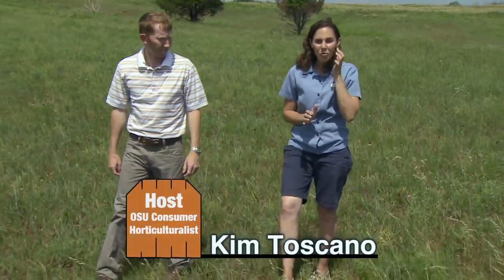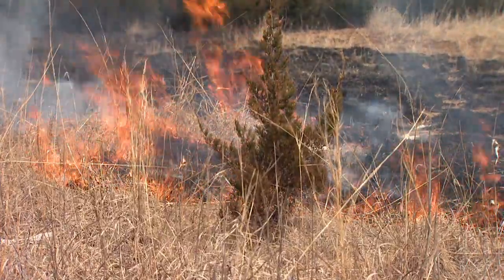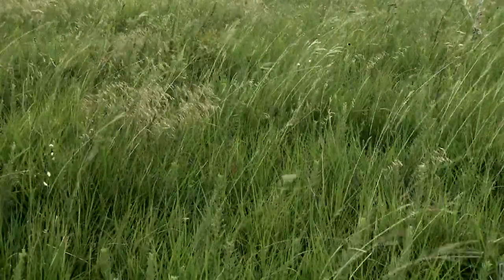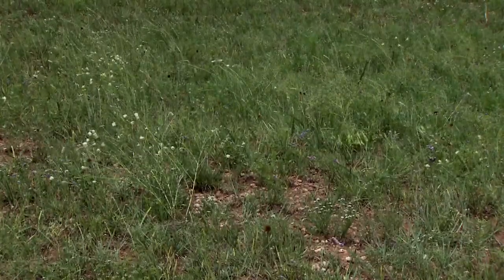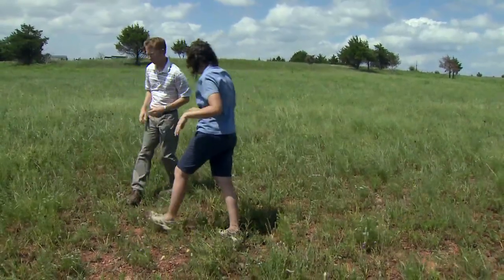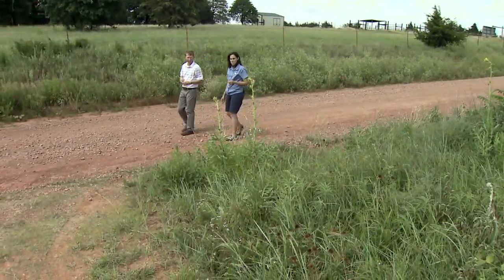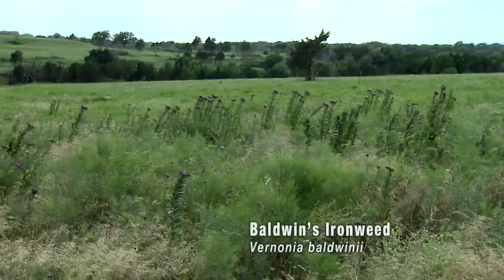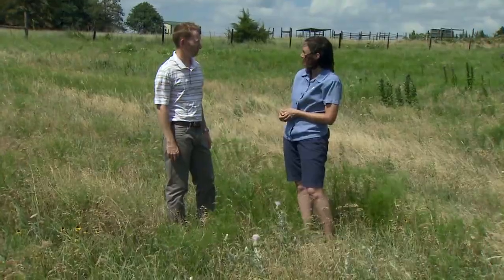Prairie Fire: Managing Prairie Habitat with Prescribed Burning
(9/1/12) Dr. Dwayne Elmore, Associate Professor of Natural Resource Ecology and Management, shares research in fire management of prairie ecosystems and explains the benefits as well as other uses for prescribed burning.